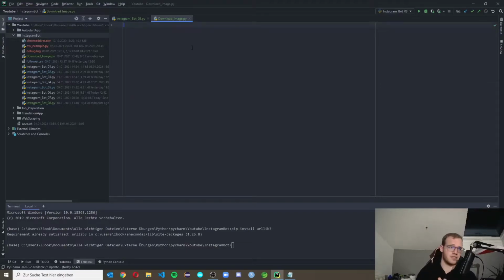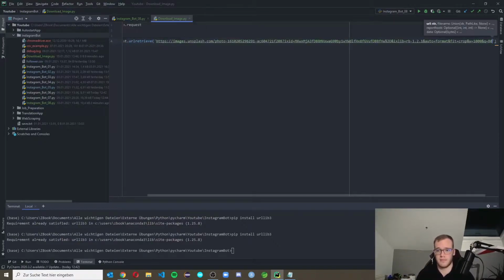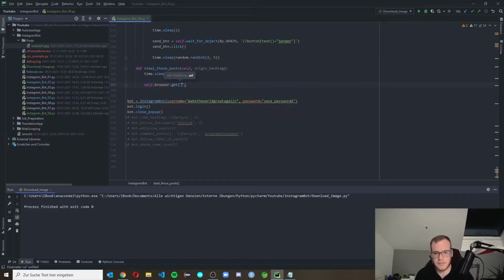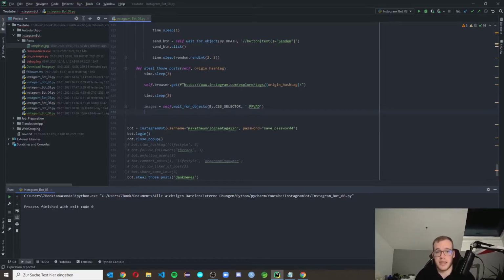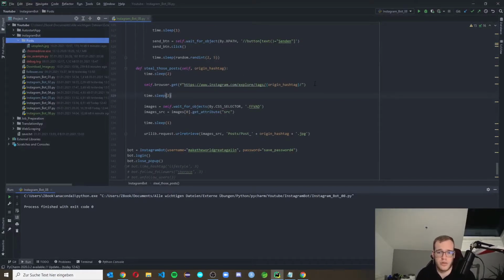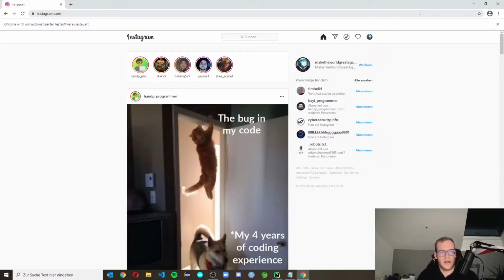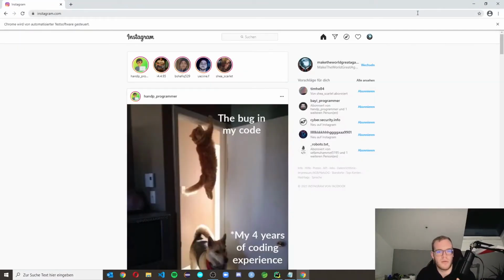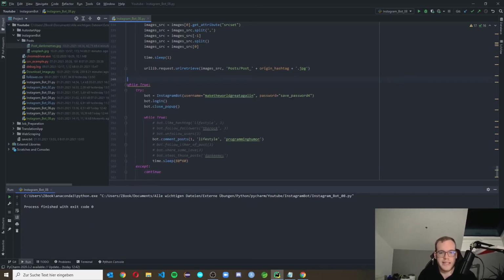Instagram Bot | Download a Post, FAQ, Programming with Python (2021)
In this Video we will create a working Instagram bot in 2021. With this Instagram bot, your influencing career will be skyrocket up 🚀.

This time we will create a function that goes to a specific Post on the hashtag of your choice and download it to your local System and afterwards I will answer some recent questions, which occured, to improve our Bot. :)

Everything we will implement, will be done with selenium which can also be easily used on other Websites and create other bots.

0:00 Intro
0:40 Get Images From the Internet
3:30 Steal this Posts
9:40 Get a higher Resolution
12:45 Create Custom Comments
14:30 Execute automatically
15:25 Catch Exceptions
17:00 Outro | Share your Interests!